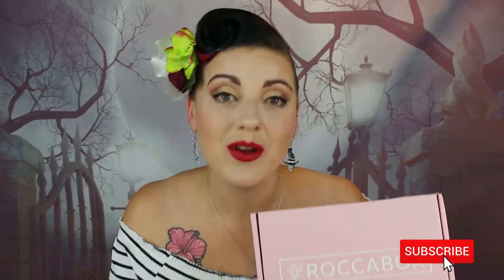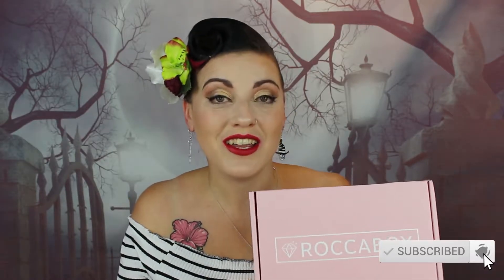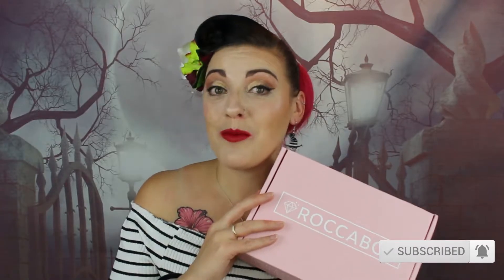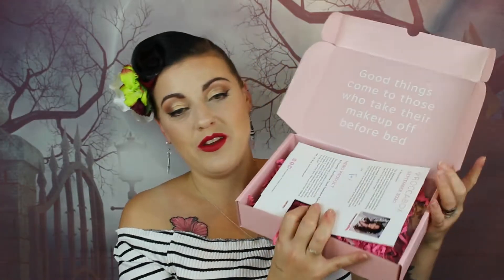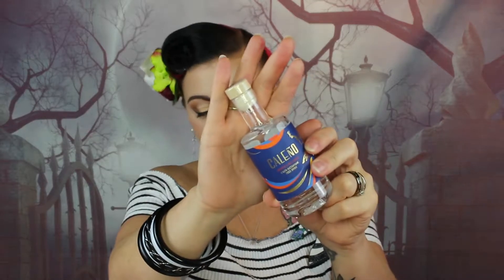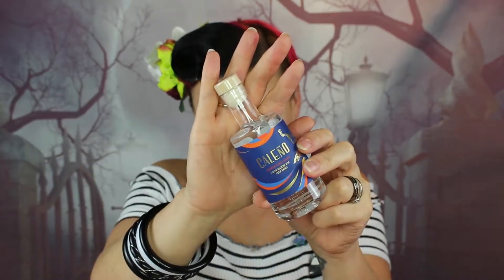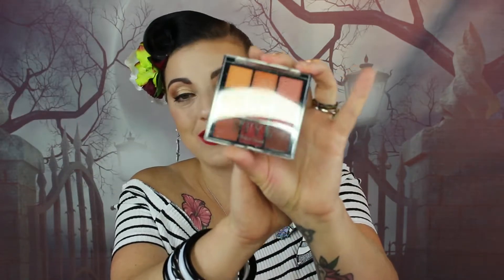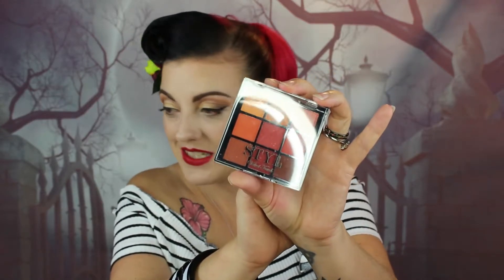ROCCABOX SEPTEMBER UNBOXING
Another great box from roccabox what was your favourite item this month, also I forgot to say while I was filming but the hero product this month was the style London devil palette.
Roccabox is a UK only beauty subscription box and contains between 5-7 items which range from nails, perfume, skincare, body, hair and makeup.  They offer a monthly subscription where you can cancel anytime and also, a 3,6 & 12 months subscription.

🤩Money off and referal codes🤩
CHARMED20 at check out.

If you choose to use any of my codes or affilaite links this will not affect any purchases you make, i will always put  gifted  ad or even PR on anything that has been sent to me. If any links/discounts do not work, please let me know